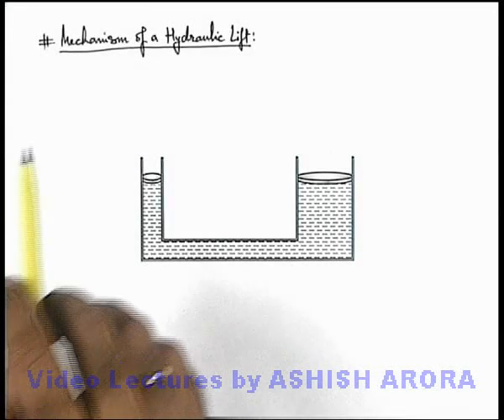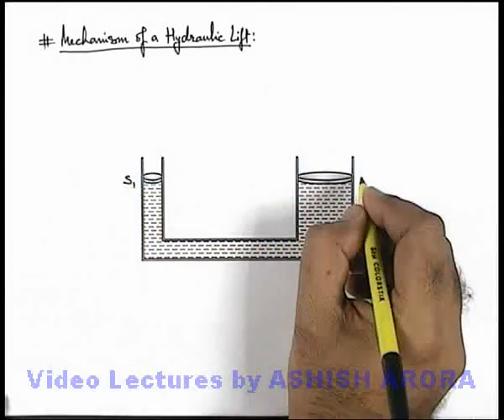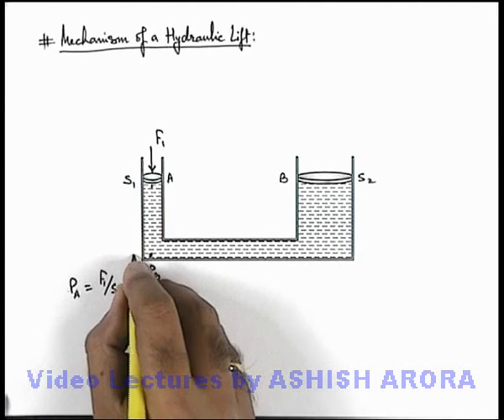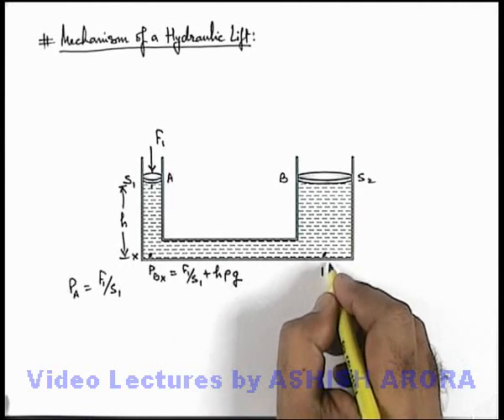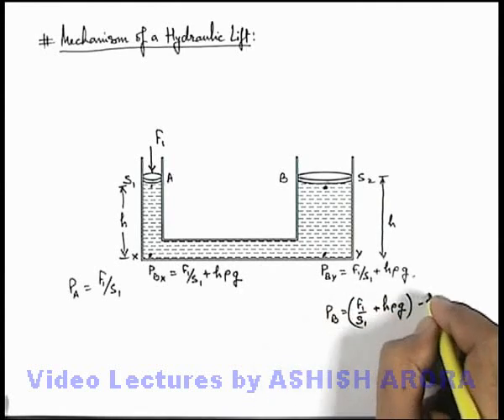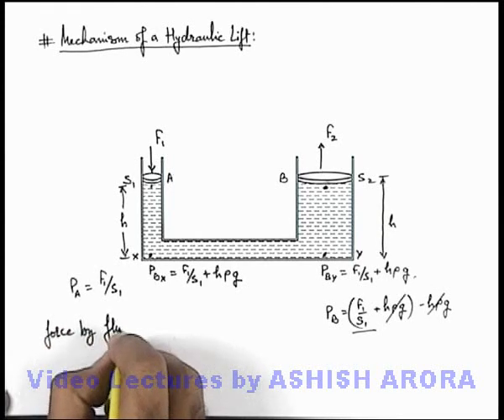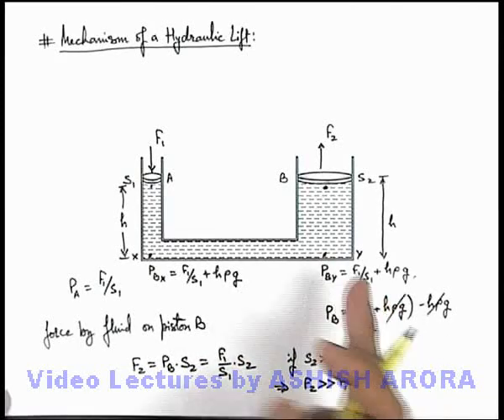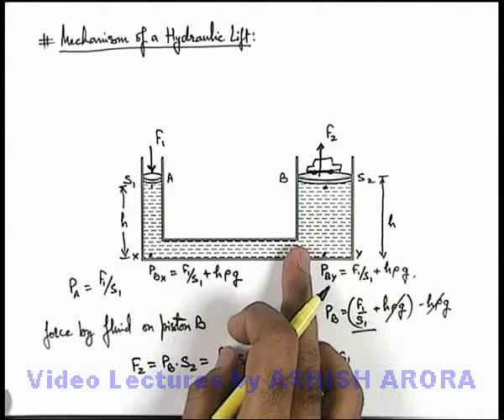Class 11 Physics | Fluid Statics | #17 Mechanism of a Hydraulic Lift | For JEE & NEET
PG Concept Video | Fluid Statics | Mechanism of a Hydraulic Lift  by Ashish Arora